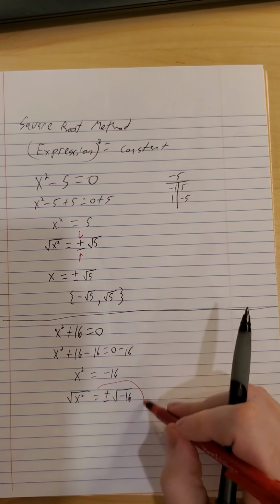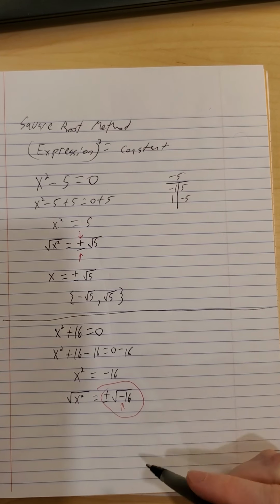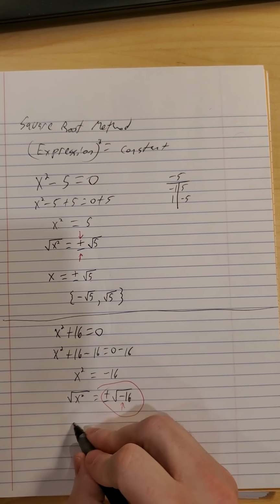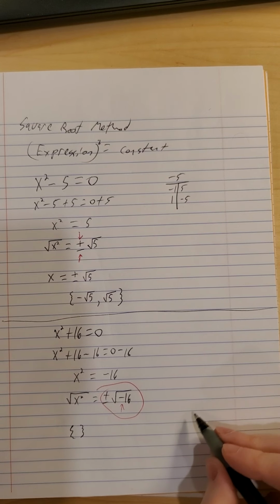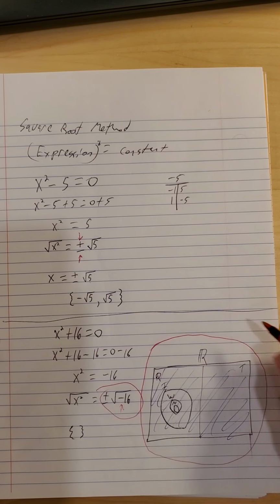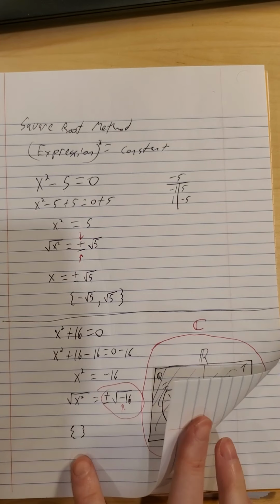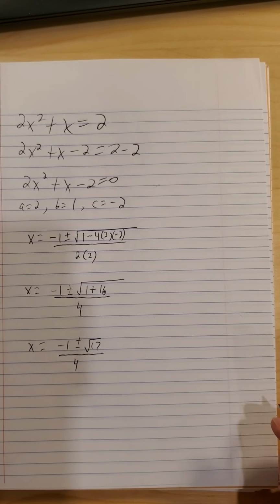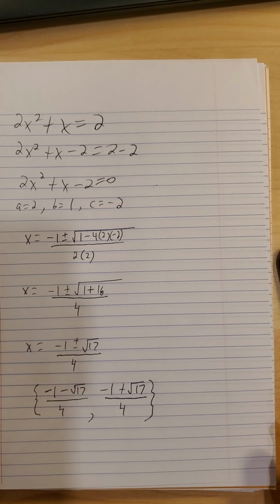MTH097 SECTION 4.3